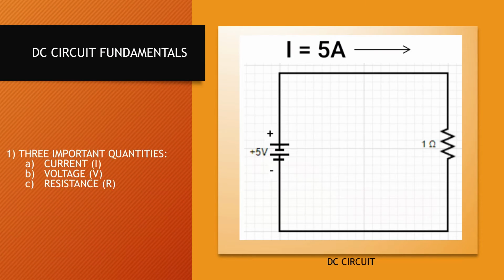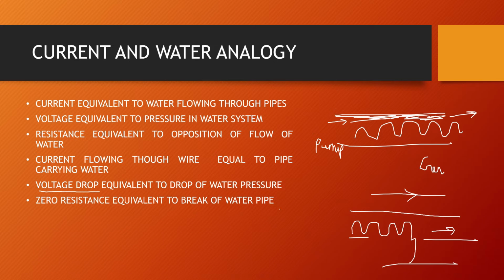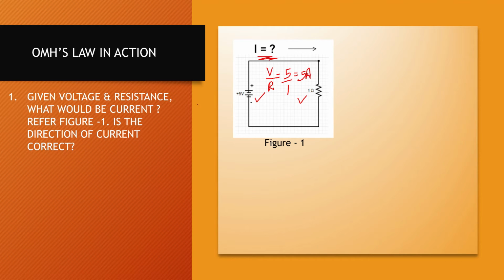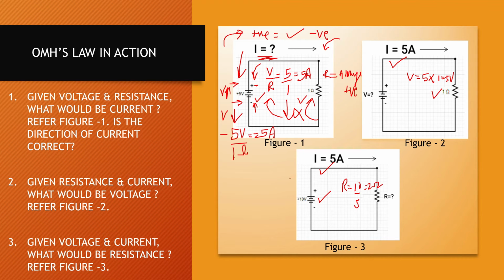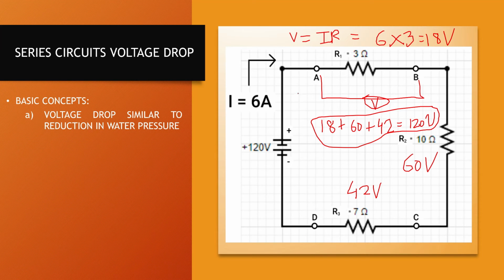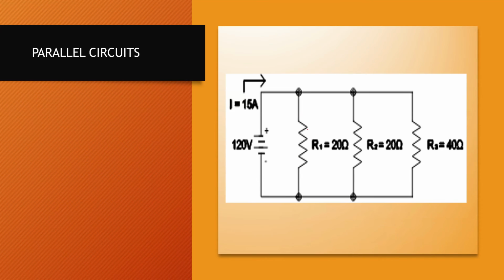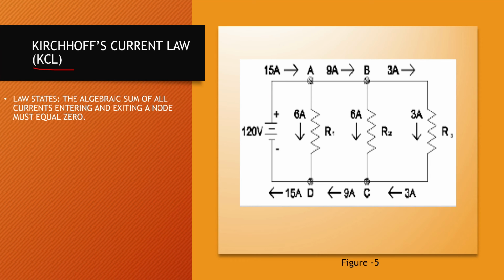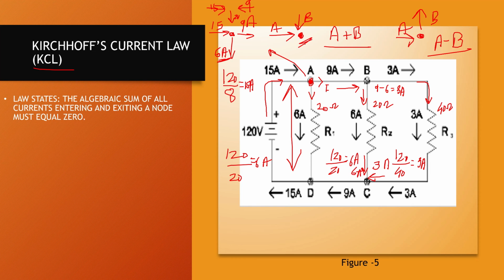DC circuit ka funda| DC Circuit Concept| Electrical Engineering | P&C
Learn everything about DC Circuit fundamentals that will make your base strong for Substation P&C Design.